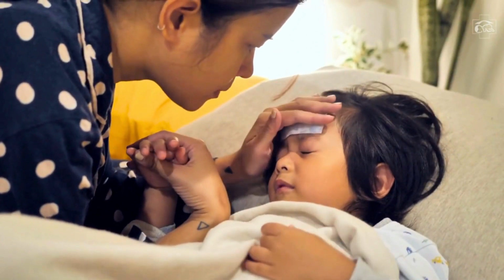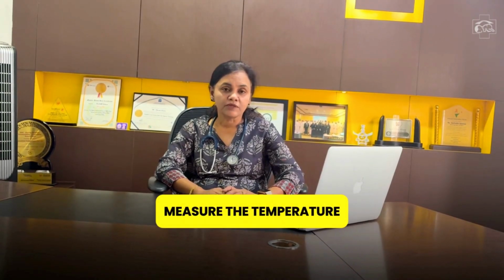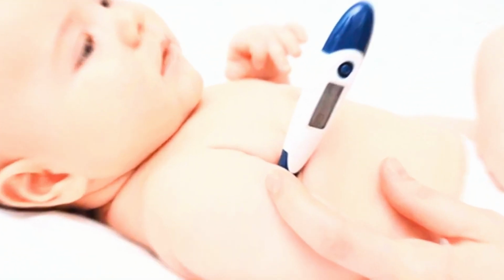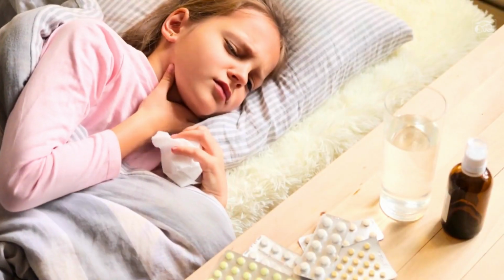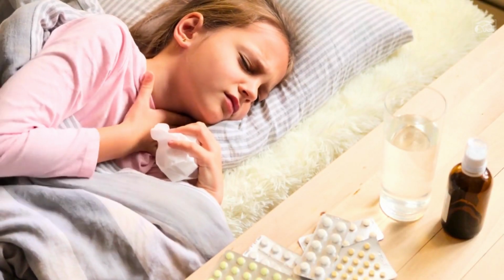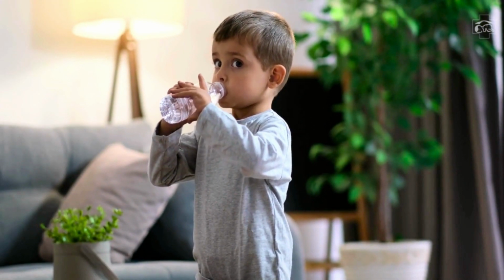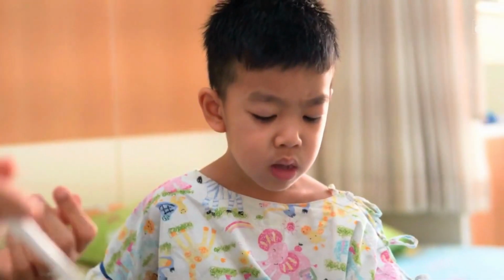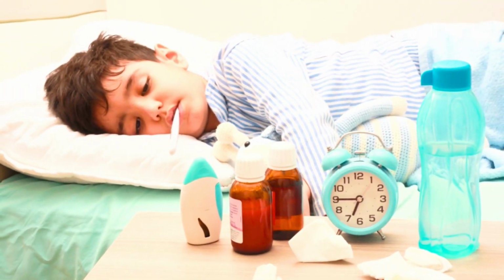How to Manage Fever in Children: Simple Tips for Parents by Dr. Varsha Saxena I Anexas Clinic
Flu cases among children are rising this monsoon, and fever is one of the most common symptoms. 🌧️ In this video, Dr. Varsha Saxena from Anexas Clinic shares simple and effective tips on how to manage fever in kids at home — from keeping them hydrated and ensuring proper rest, to knowing when it’s important to consult a doctor.

These practical guidelines will help parents stay calm, take the right steps, and safeguard their child’s health during the flu season.
👉 Watch now to learn how to care for your child at home and prevent complications.